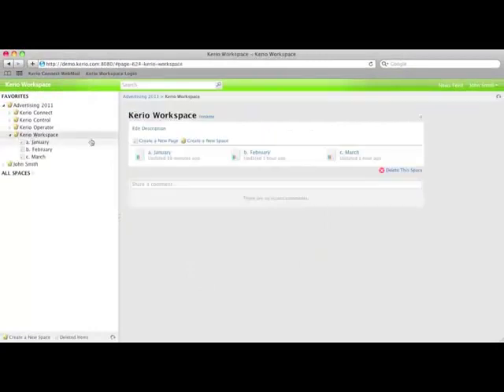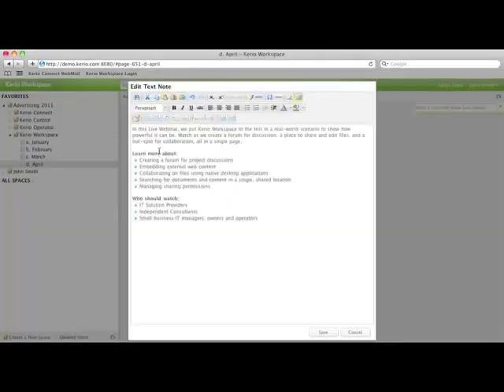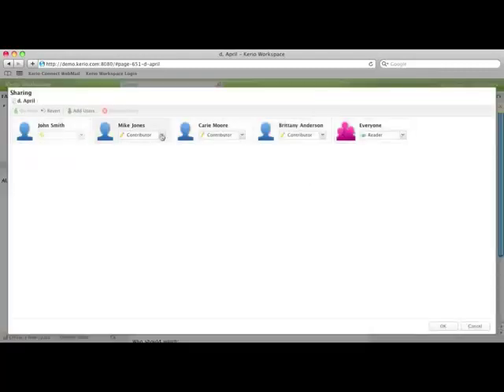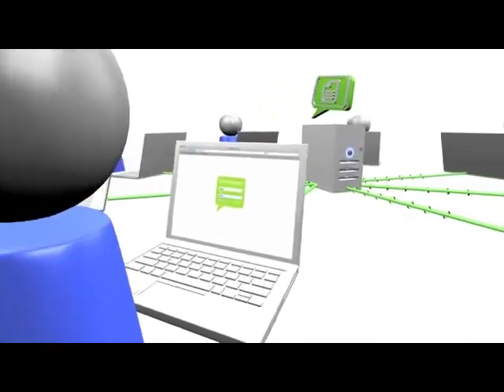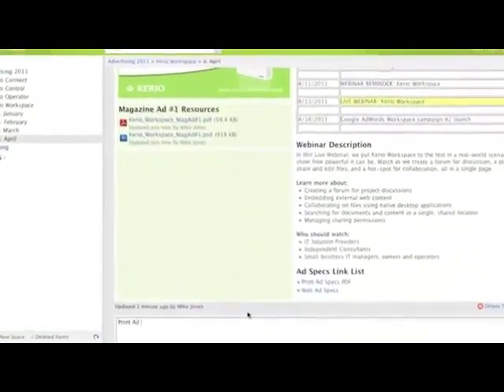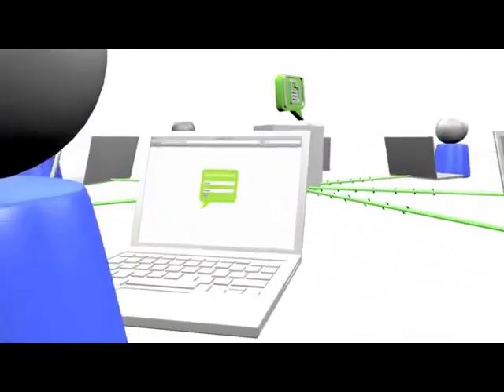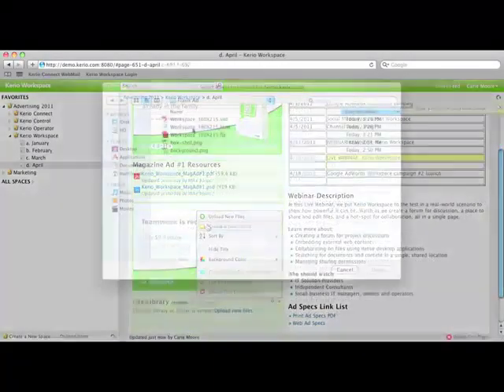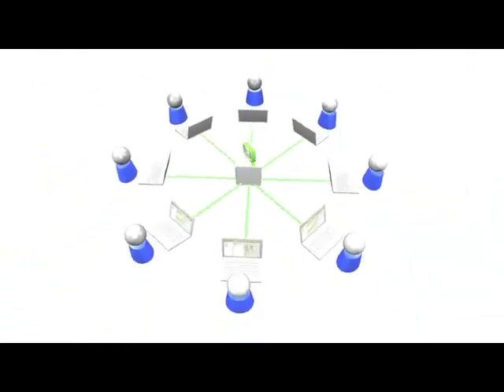Introducing Kerio Workspace 1.1